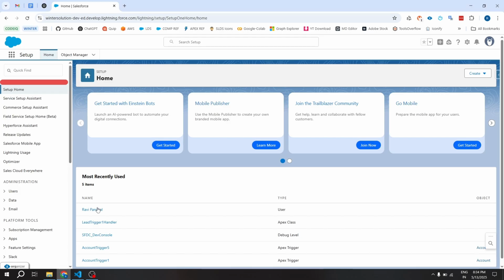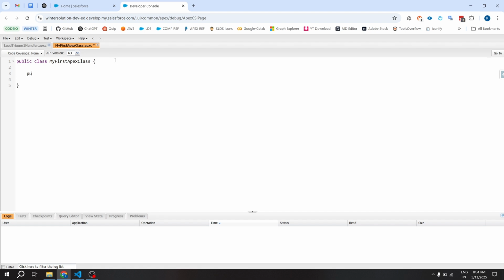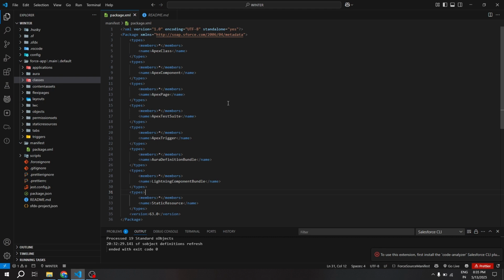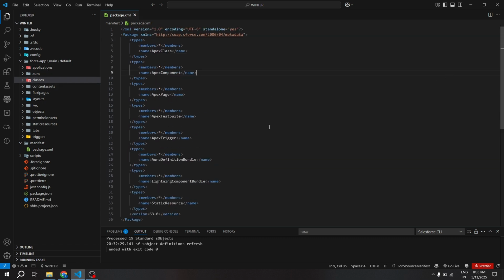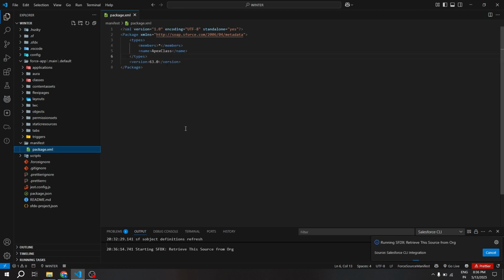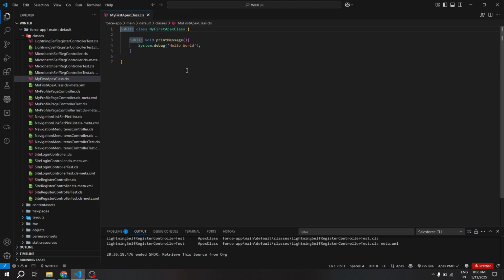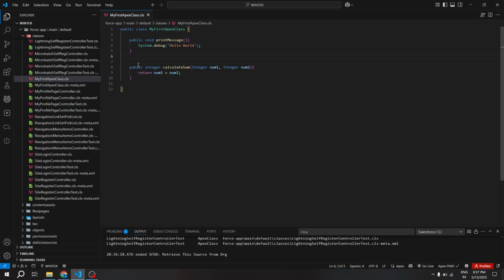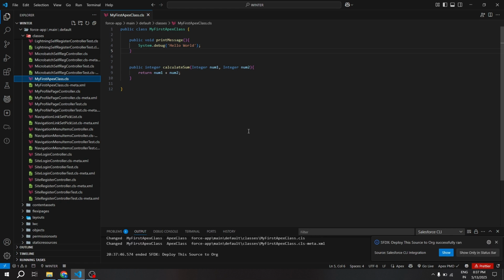Learn how to retrieve and deploy code from vscode to Salesforce ORG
Learn how to retrieve and deploy our change from visualstudio code to salesforce org using salesforce cli.

Required Things:
- Active salesforce org
- Visualstudio Code with Salesforce Extension Pack installed
- Salesforce CLI installed
- Connect your org with VSCode